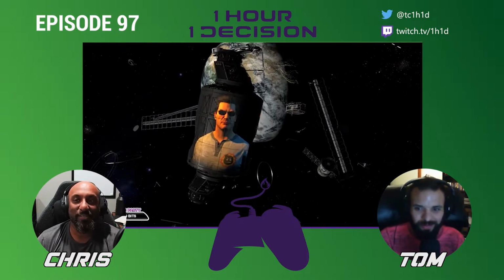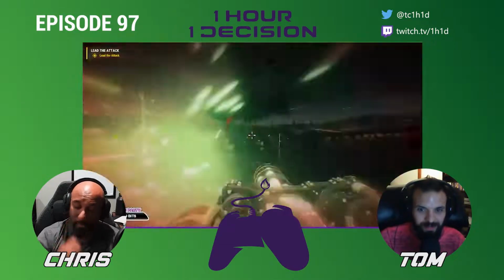One Hour Review: Serious Sam 4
This a prequel to a prequel and clearly named ironically.

Based on the last couple of picks, the Xbox Game Pass "Surprise Me" button must have caught on to Tom's love of alliteration. It also seems to have grown a heart, as this fourth numbered title is actually the first in the timeline of Croteam's first-person shooter franchise. Does this mean that our hosts will get a solid idea of the setting and characters before being thrust into the action? Spoiler Warning: considering the chaotic nature of this franchise, we doubt it. On the bright side, our hosts have plenty of practice being overwhelmed and confused, so let's see how their experience with an hour of this mayhem ranks up when the controllers are put down.

What do you think? Let us know!
Drop us an email at tc.1h1d(at)outlook[dot]com
Follow us on Goodpods @1h1d

Thanks for taking this ride with us :-)

Download the Winner Winner app and start playing games on your smartphone for REAL prizes